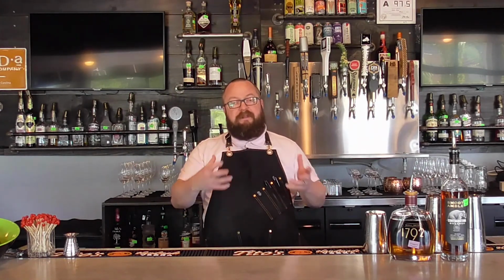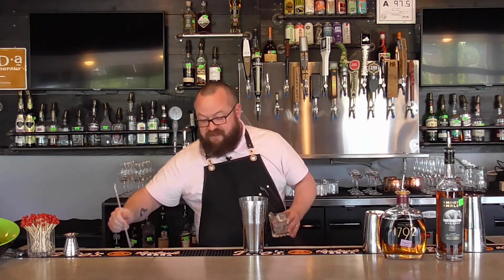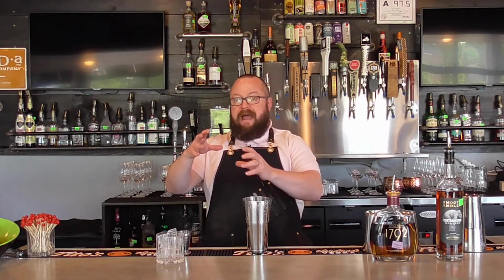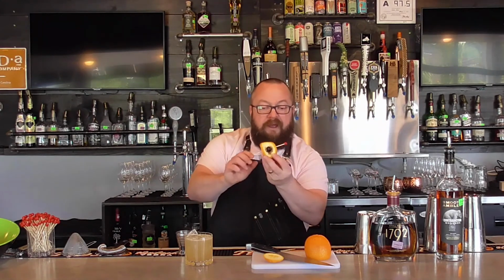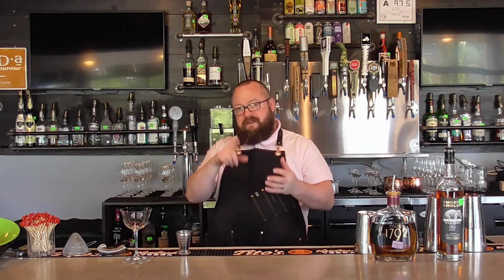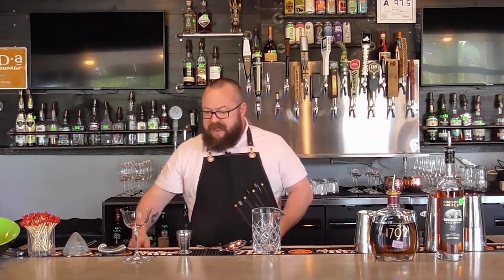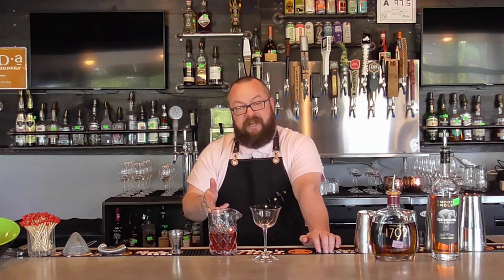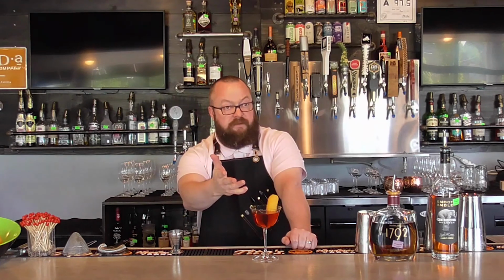Happy Hour May 11, 2020 Cool Fish TV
Bourbon. 1 boozy 1 refreshing